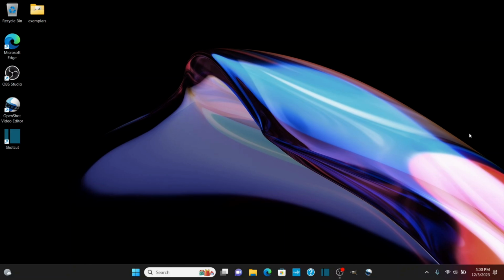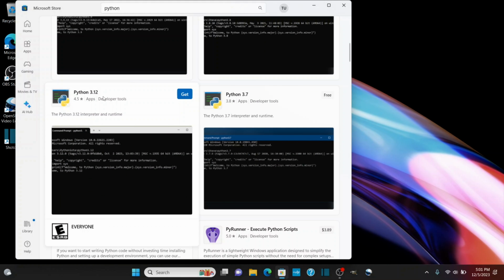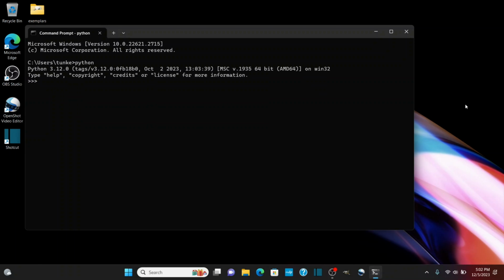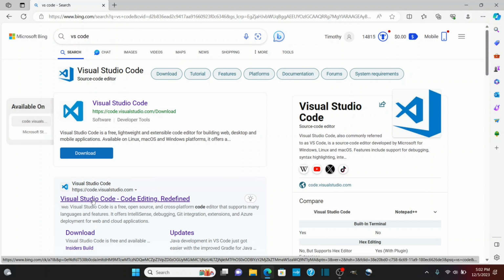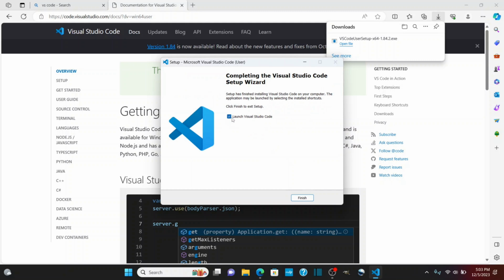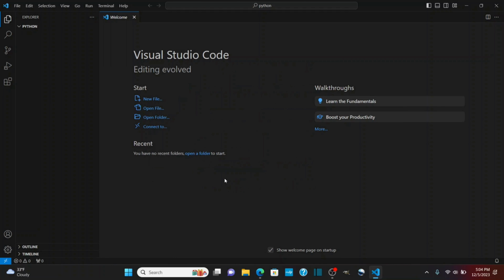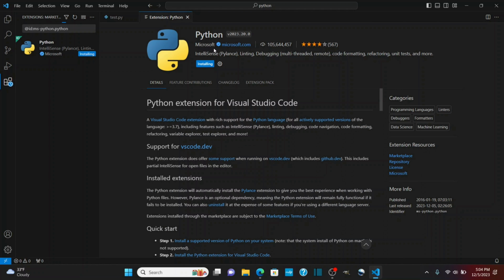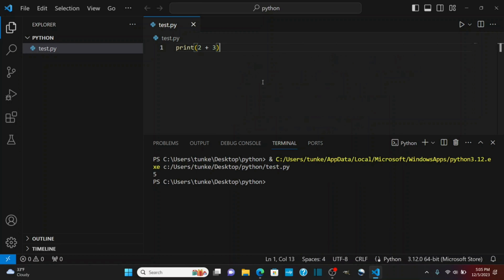How to Setup Windows 11 for Python 3.12 with VS Code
In this how to setup python for Windows 11 with vs code video, I show you how to install the latest version of Python at the time of this recording, version 3.12.0, on Windows. I then show you how to setup visual studio code with the Python extension pack from Microsoft so that you can run Python programs from right within VS Code.

When installing this version of python you'll have the Python repl that you can access from the command prompt as well as pip, which allows you to install additional programs in python.

This hands on python tutorial will show you everything you need to know as its quick tutorial for beginners to get up and running with Python 3.12.0 on windows. Python 3.12 will give you the latest version of Python and allow you to get going and install Python on your windows computer. Even if you're a complete beginner you'll be able to install and setup Visual Studio Code for Python with with Microsoft Python extension pack.

I show you how you can easily get Python from the Microsoft store and beginning programming in Python using VS Code, the top code editor for programmers.